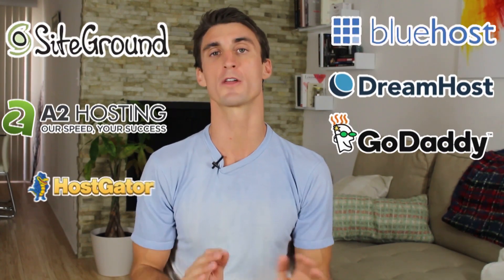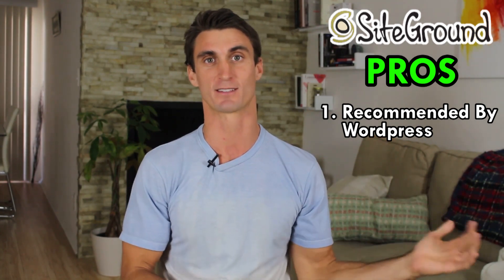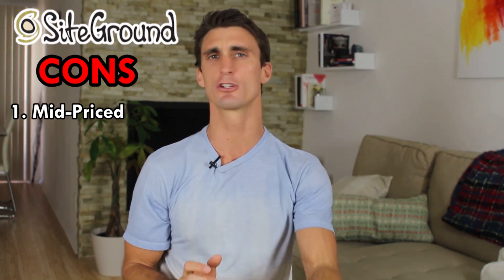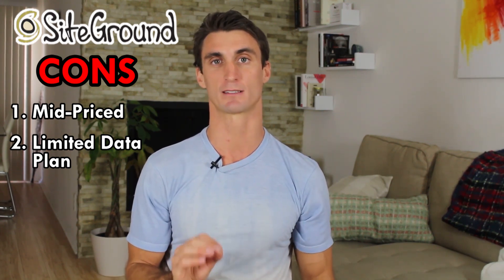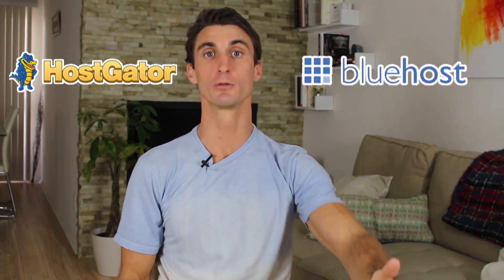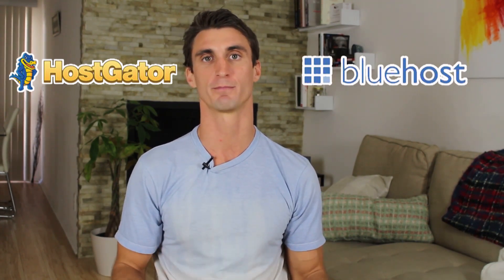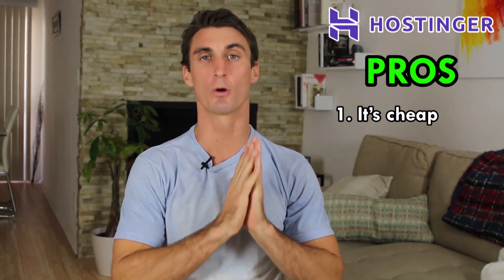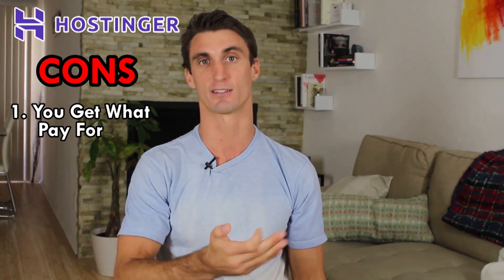Best Web Hosting For Wordpress 2026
– Travis